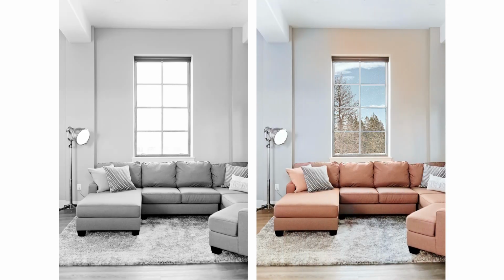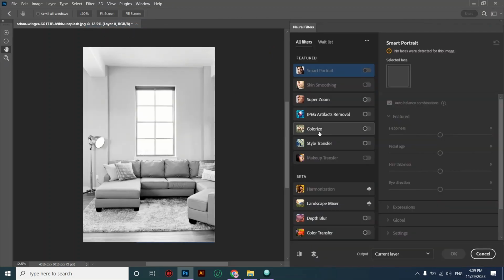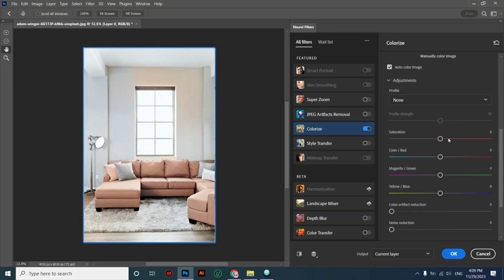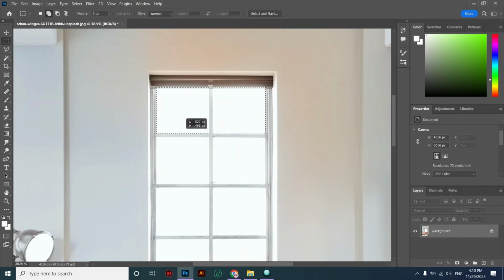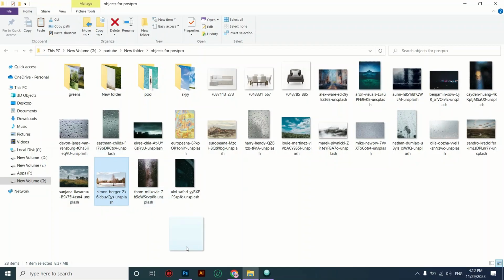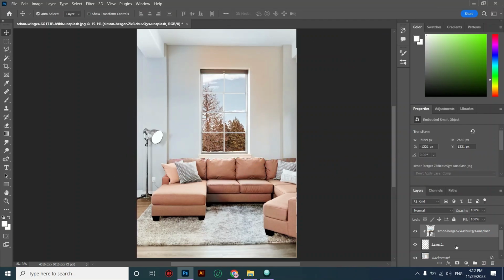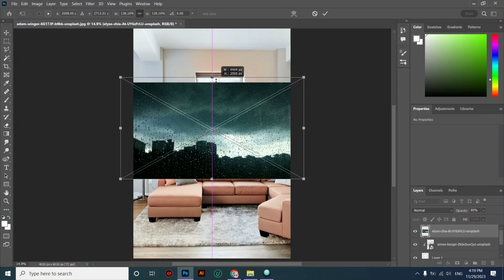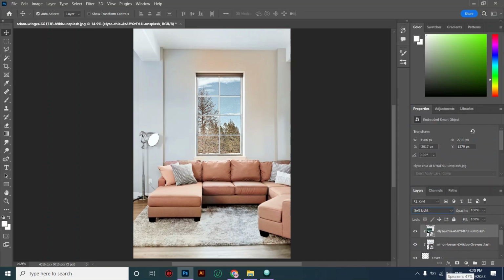How to turn a black & white picture into a colored picture with one click on photoshop in 2 minutes!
In this video I turned a black & white picture into a colored picture.